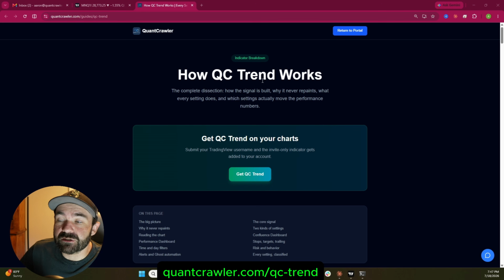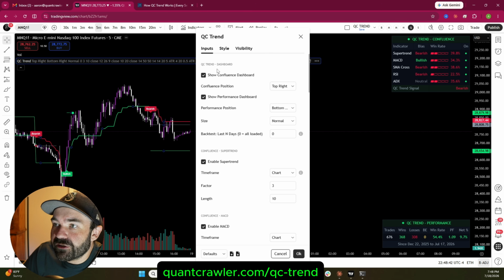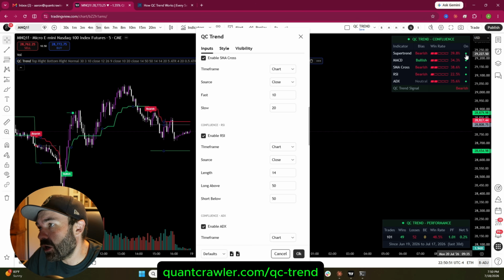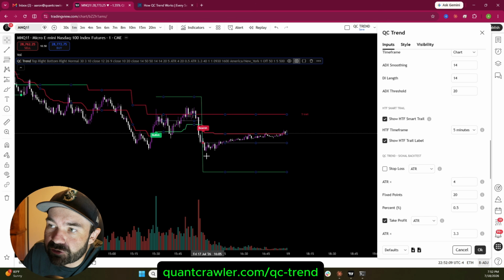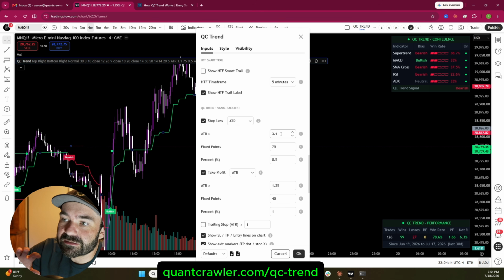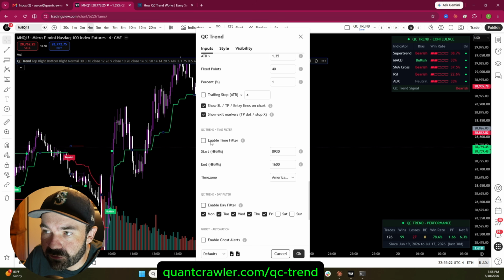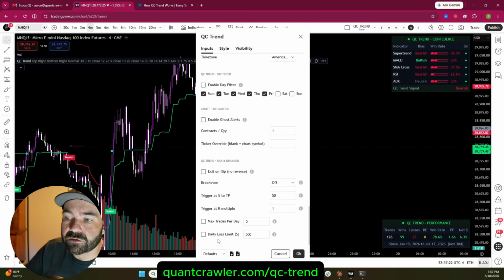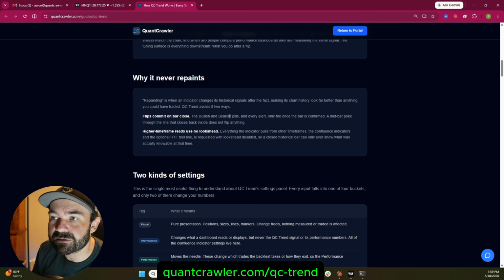QC Trend Settings the Discord Community Uses (Full Walkthrough)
78.6% win rate. 1.66 profit factor. These are the exact settings our Discord community landed on for QC Trend — full walkthrough of every filter, stop, and target.

QC Trend has become the most talked-about tool in our Discord right now, and this video is a complete settings walkthrough plus a brand new guide that breaks down every single feature in more depth than any video could cover. Free for 30 days, $9.99/month after.

Default settings on the 5-minute timeframe out of the box: 54.4% win rate, ~1.1 profit factor, 9.7% net on a $50K account. Not spectacular, but technically profitable. The last 30 days specifically have been choppier than usual, which drags the win rate down under default settings — this is shown live in the video by adjusting the backtest lookback window.

The Confluence Dashboard blends five stock TradingView technicals — Super Trend, MACD, SMA Cross, RSI, ADX — all standard, unmodified TradingView-provided indicators. Important note: these are NOT proprietary versions lifted or "improved" from other creators without permission. If individual technicals here look unremarkable alone (Super Trend bias alone sits at a 39.8% win rate), that's expected — the edge comes from blending them, not from any single one.

Higher Timeframe Smart Trail is a scalping tool — if you're on the 1-minute chart trying to play rejections, you can overlay the Smart Trail from any higher timeframe (5-minute, 15-minute, whatever you select) without switching charts. Shown live in the video moving from a 5-minute overlay to a 15-minute overlay on a 1-minute execution chart.

Stop loss and take profit are both configurable as ATR-based, fixed points, or percentage. Demonstrated live: switching from 5-minute defaults to 1-minute with a 75-point fixed stop moves the win rate to 50.5%, profit factor to 1.19, net to 7.1% over 30 days — same core signal, different execution parameters, meaningfully different outcome.

The community's current favorite setup, shown in detail: 4-minute timeframe, ATR-based stop loss around 3.0-3.5, ATR-based take profit around 1.3-1.5. This combination is currently producing a 78.6% win rate, 1.66 profit factor, 6.3% net over 30 days — 99 wins against 27 losses. This is the setting combination our Discord has converged on through active testing, not something I'm claiming as the "best" setting — it's what's currently working for the community.

Trailing stop is available (ATR-based) but I don't personally run it — demonstrated live that a trailing ATR of 1 tanks the win rate, while widening it to 4 recovers performance. Time filters let you restrict signals to specific session hours — New York session only on the 4-minute setup drops to 25 wins/8 losses but raises win rate to 75.8% with a smaller net. Day filters let you exclude specific weekdays — disabling Tuesdays and Thursdays in this example moved win rate to 76.5%.

Ghost automation integration is built directly into the indicator — enable Ghost alerts, set your contract size, and any signal that fires routes to your connected broker or prop firm account whether you're at the chart or not. New this week: a Trend Risk and Behavior section covering exit-on-flip (exits when Smart Trail breaks), break-even triggers (by percentage-to-target or R-multiple), max trades per day, and a daily loss limit that halts further signals once hit.

On repainting — QC Trend does not repaint, ever, by design. My position on repainting indicators generally: it's a fabrication technique used to make backtests look better than live performance ever will, because a repainting indicator retroactively rewrites signals to only show the best-case outcome after the fact. Every signal in QC Trend fires and stays exactly where it printed, live or in a backtest.

Full feature documentation, including everything covered in this video in more depth, is

=== HASHTAGS ===